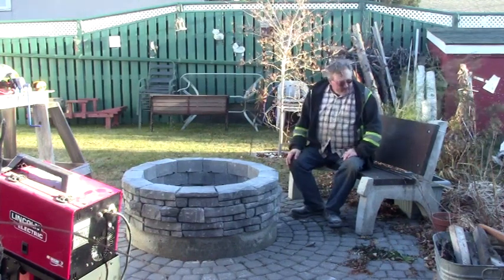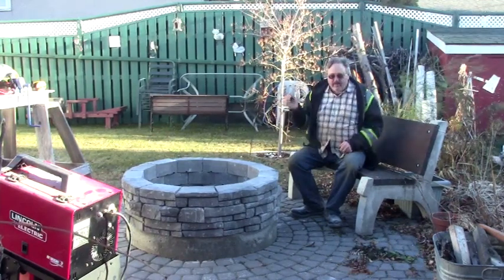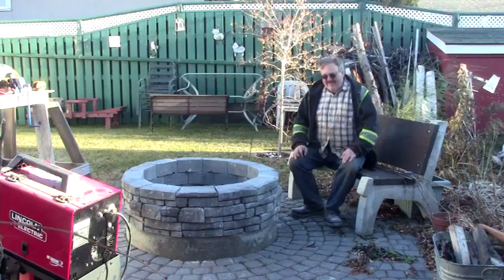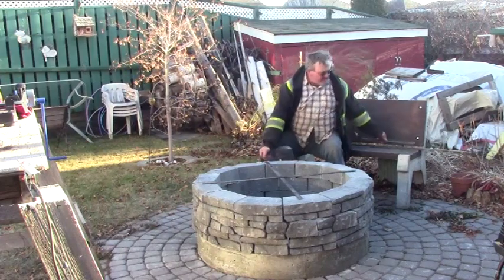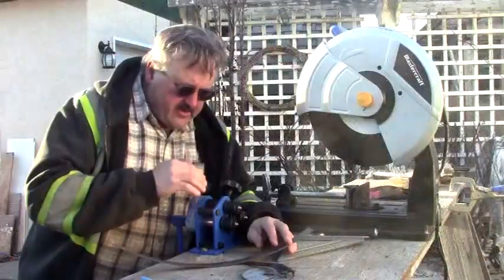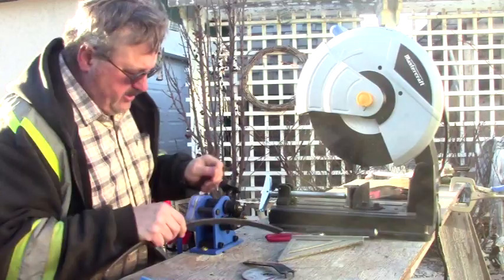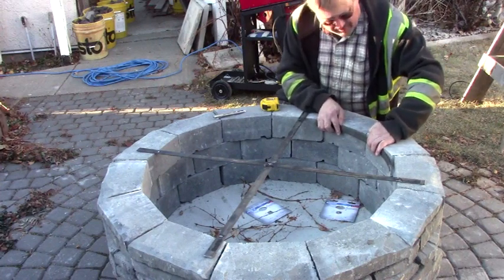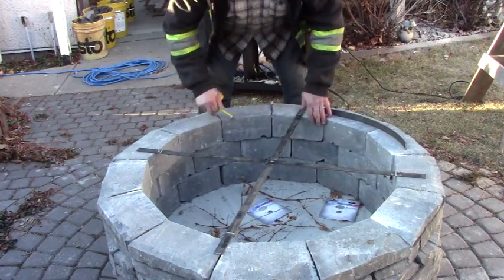Make a Firepit Screen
In this video I continue with my concrete brick firepit project. I use simple metal forming tools to make an ember screen for my firepit. I also learn to weld - which surprisingly, turned out quite well for a first time attempt!